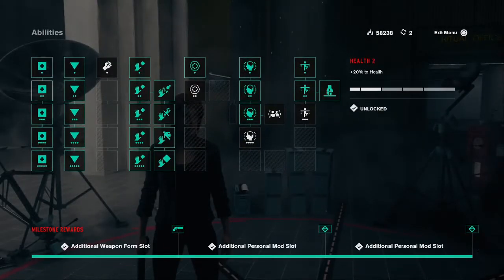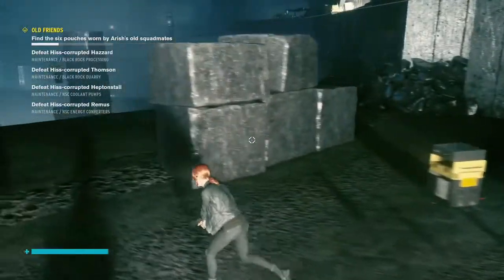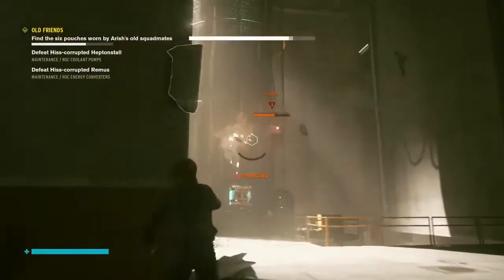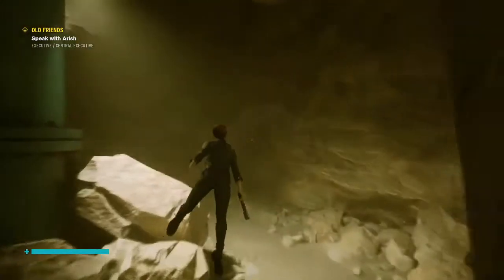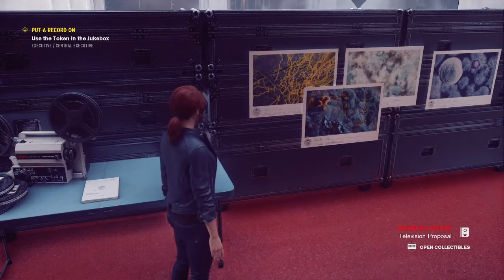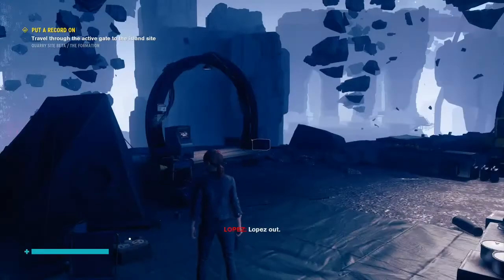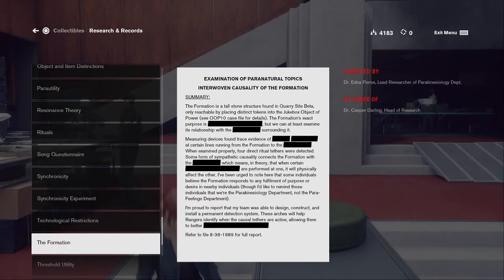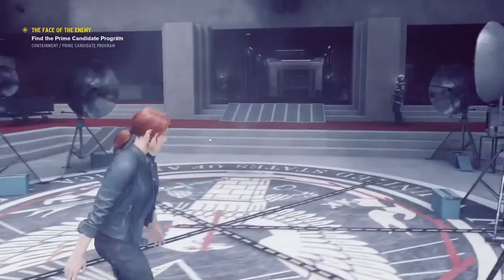Play it again, Sam! | Let's Play Control (Blind) | 28 | Gameplay Playthrough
In this episode of my Blind Let's Play Gameplay Playthrough of Control, the jukebox is finally available.

REMINDER: All videos on this channel are meant for ages 13 and up.

TITLE: Control
DEVELOPER: Remedy Entertainment
PLATFORM: PlayStation 4

Control is an action-adventure video game developed by Remedy Entertainment and published by 505 Games. The game revolves around the Federal Bureau of Control (FBC), a secret U.S. government agency tasked with containing and studying phenomena which violate the laws of reality. As Jesse Faden, the Bureau's new Director, players explore the Oldest House – the FBC's paranormal New York headquarters – and utilize powerful abilities in order to defeat a deadly enemy known only as the Hiss, which has invaded and corrupted reality. Control was released on 27 August 2019 for Microsoft Windows, PlayStation 4, and Xbox One.